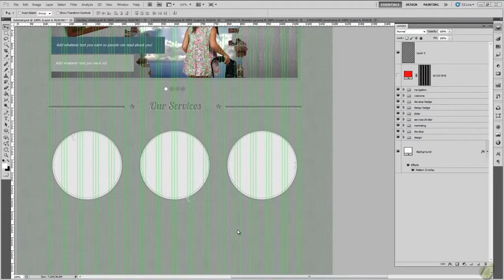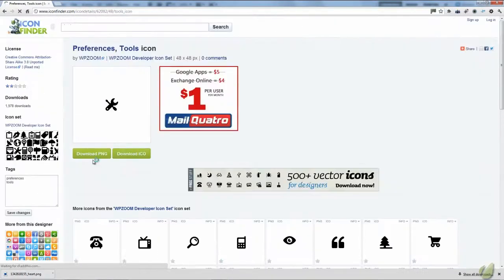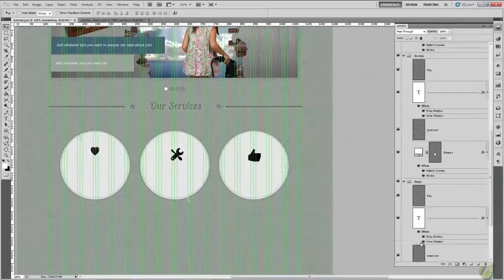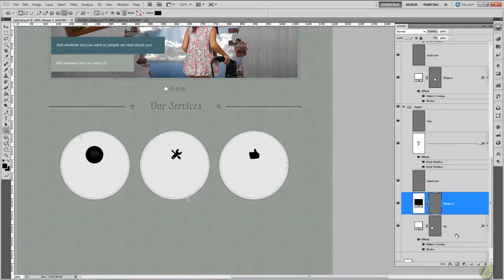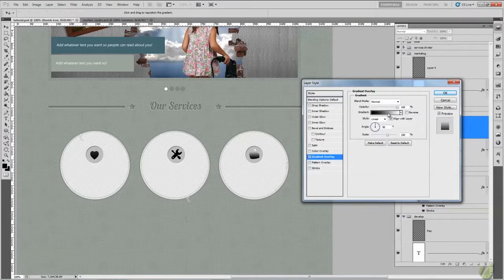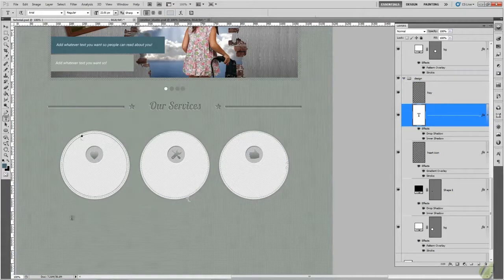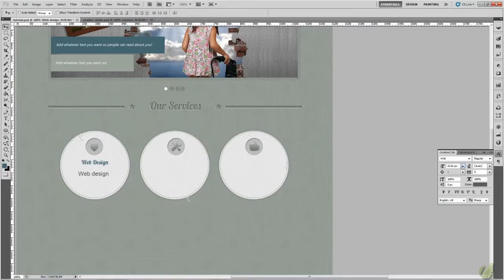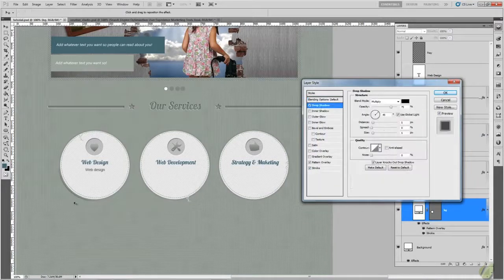Фотошоп для веб-дизайнеров. Урок № 10.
Image Slider